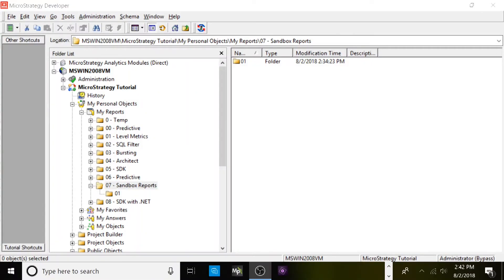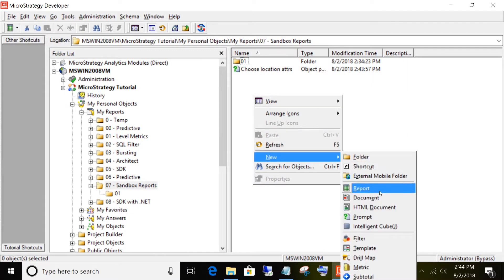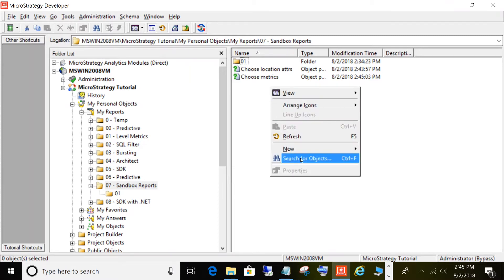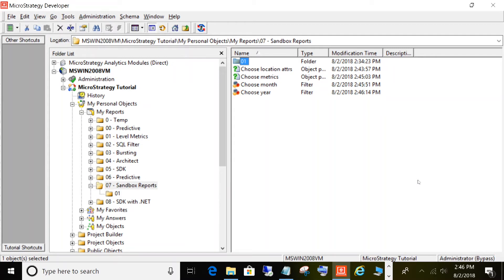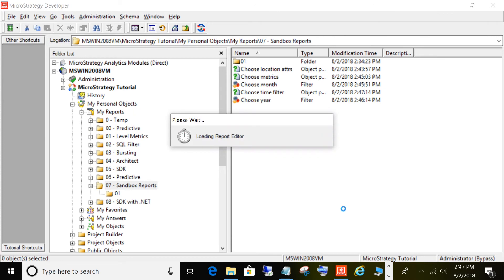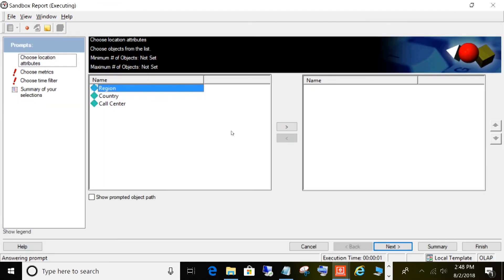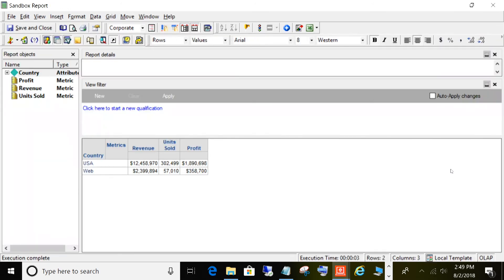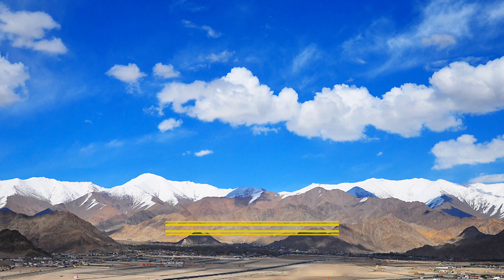MicroStrategy - Create Sandbox Reports using Object Prompts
In this video I will show you how to create "sandbox reports" using object prompts in MicroStrategy. These types of reports give users the ability to create their own reports dynamically without having to rely on IT for simple data requests.